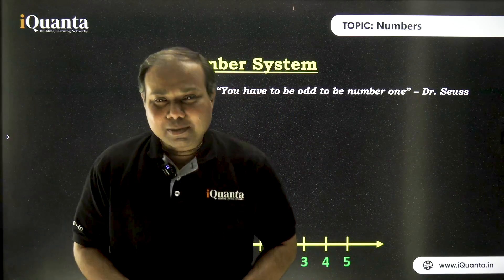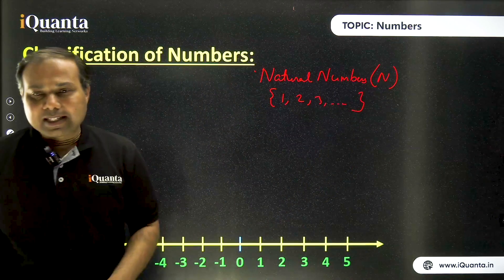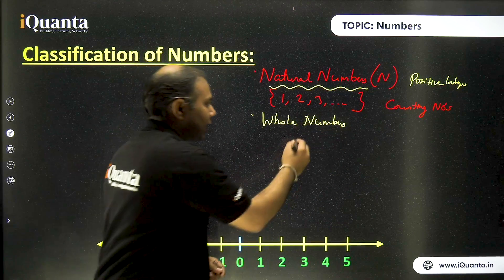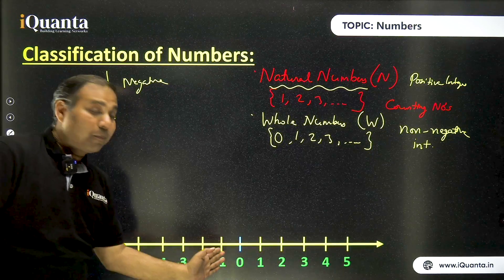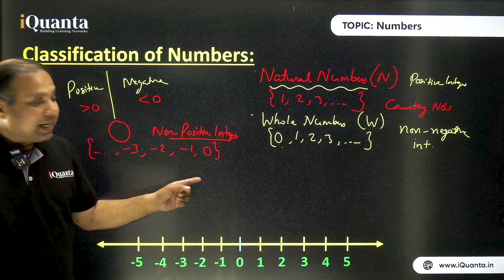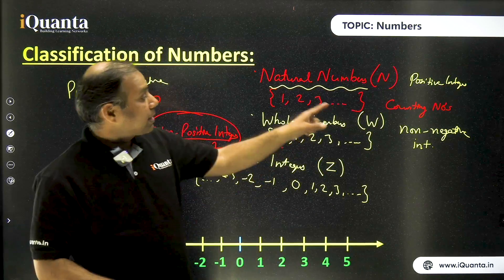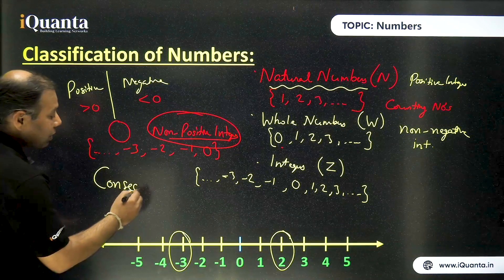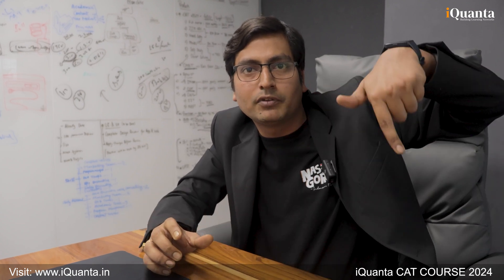Basics of Quant | iQuanta launches Non-Engineering Module in CAT 2024 Course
📚 Are you gearing up for CAT 2024 and feeling overwhelmed by the Quantitative Aptitude section? Look no further! iQuanta is here to rescue you with their exclusive Non-Engineering Module designed to help you ace the CAT Quant Basics.

In this comprehensive CAT 2024 Course, iQuanta breaks down complex quant concepts into easy-to-understand lessons, making it accessible even for non-engineering backgrounds. Whether you are a commerce, arts, or science graduate, this course is tailor-made to strengthen your Quant skills and boost your CAT preparation.

Basically it a summary of class 6 to 10 NCERT.

✅ Simplified Quantitative Aptitude concepts.
✅ Strategies and tips for solving CAT Quant problems.
✅ In-depth coverage of essential topics.
✅ Practice exercises and quizzes to reinforce your learning.
✅ Personalized guidance from iQuanta's expert instructors.

Prepare to build a strong foundation in CAT Quant Basics and enhance your chances of acing the CAT 2024 exam. Don't miss out on this opportunity to excel in one of the most crucial sections of CAT.

📌 Enroll in iQuanta's CAT 2024 Course today and embark on your journey to CAT success!